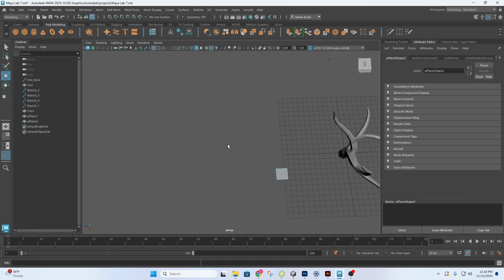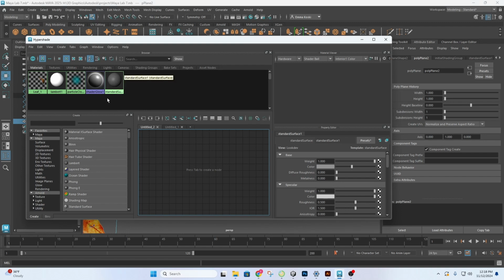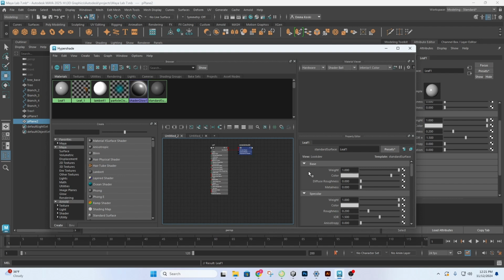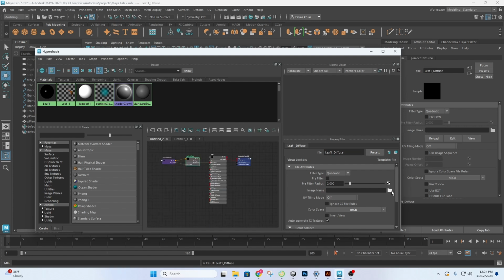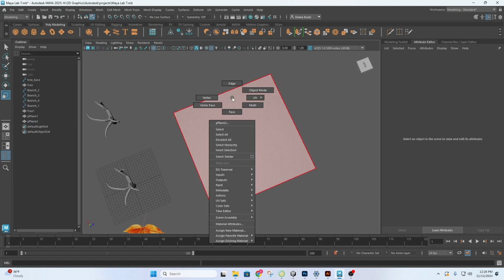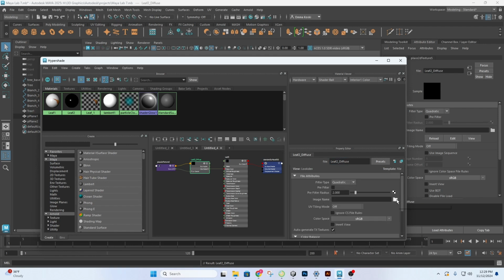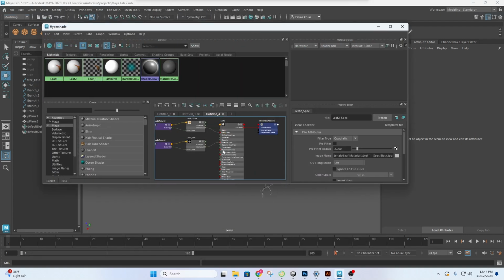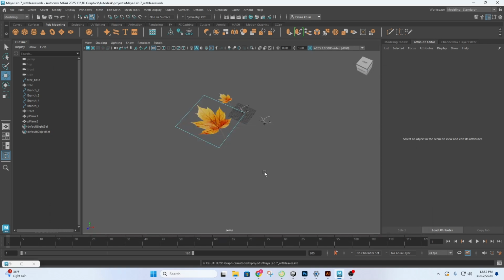Texturing a Basic Leaf - Maya Lab 7 - Pt 3